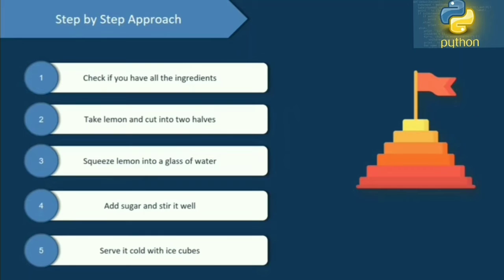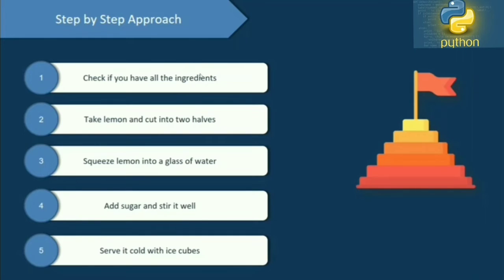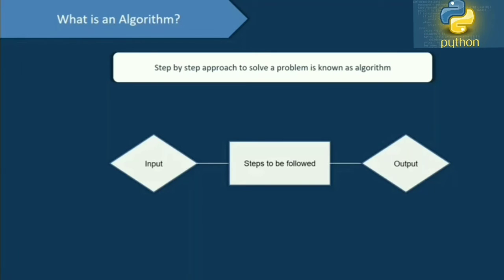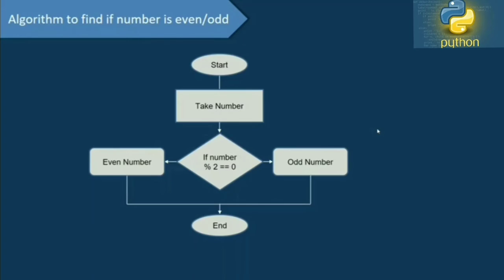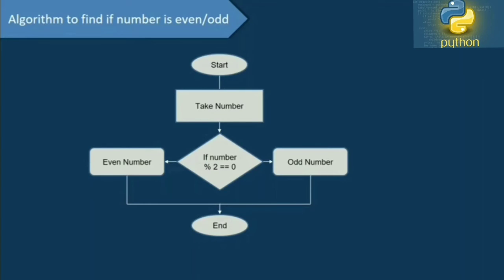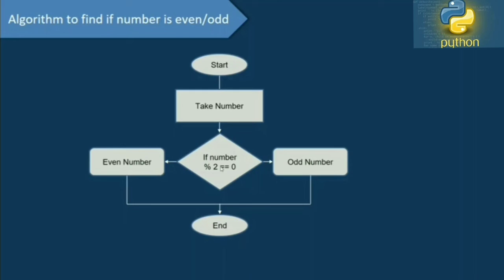ALGORITHM APPROACH TO SOLVE A PROBLEM_Para Samsung_A2,A3,A4,A5,A6,A7,S5,S6,S7,J2,J5,J6,J7,J12,A20,A3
please help🆘😩